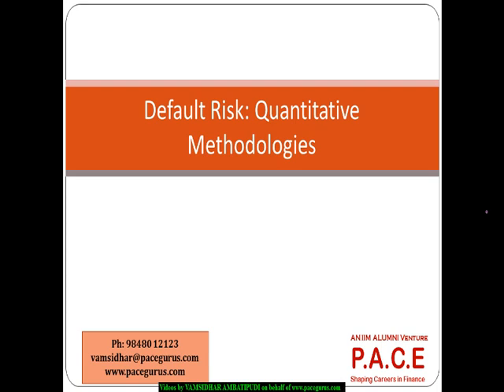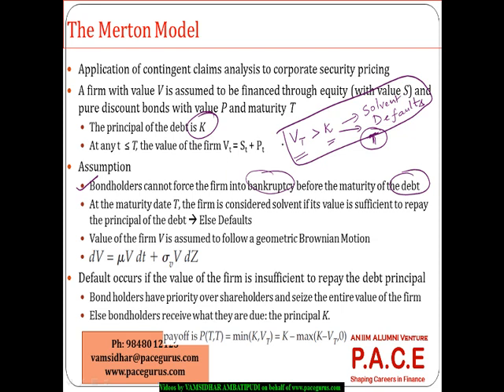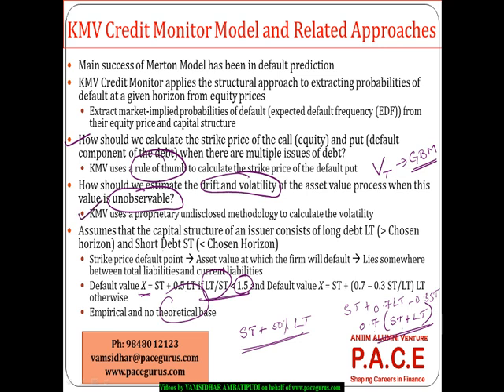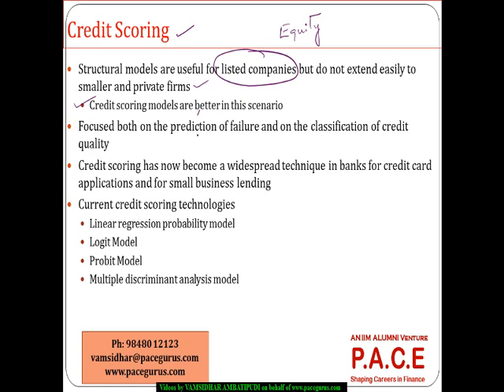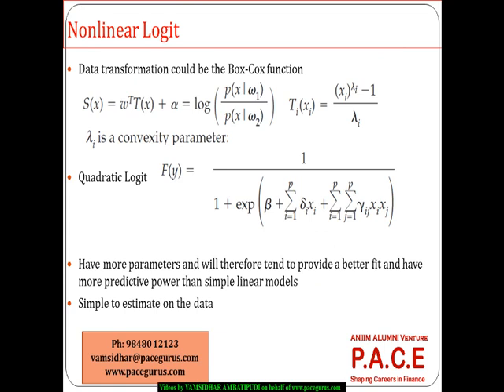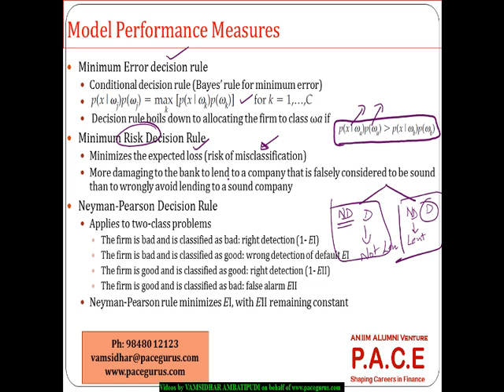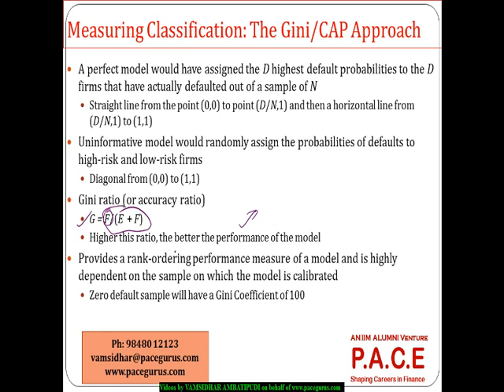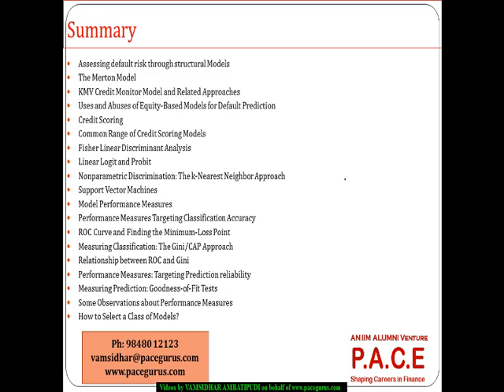Default Risk Quantitative Methodologies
Training on Default Risk Quantitative Methodologies by Vamsidhar Ambatipudi